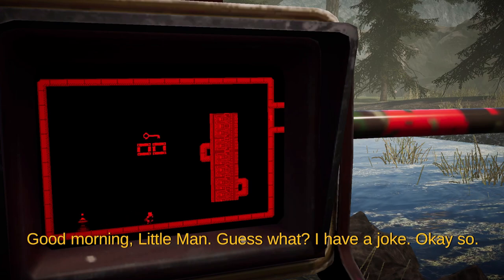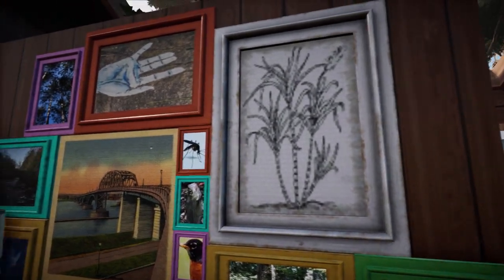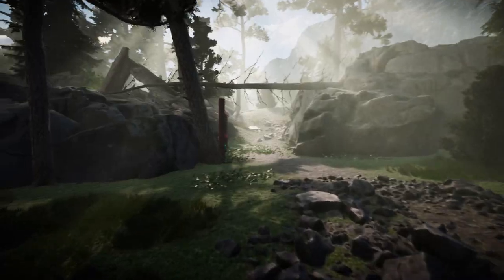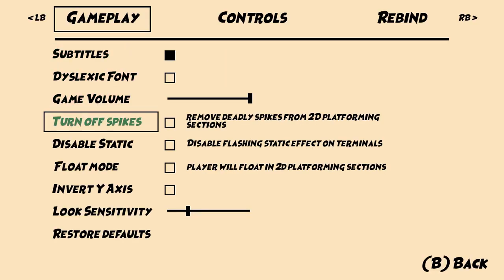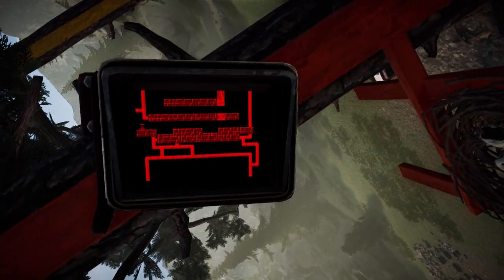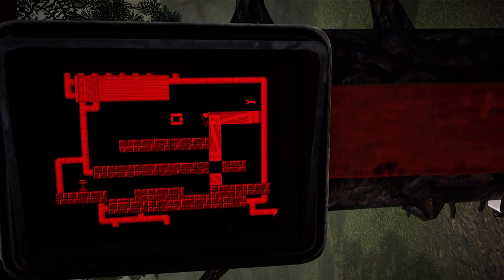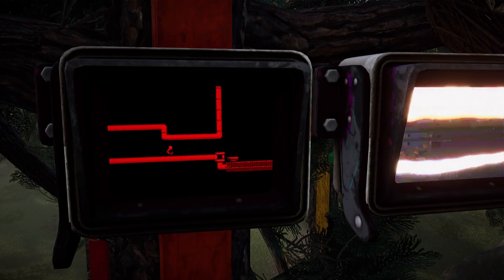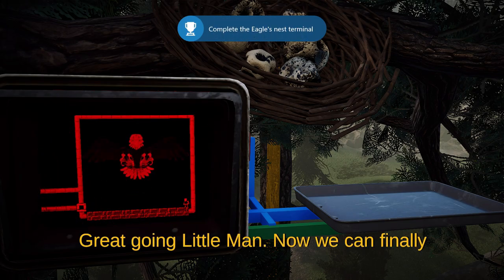The Forest Cathedral Review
Huge thank you to White Thorn Games for sending me the codes for The Forest Cathedral. These are my honest thoughts on the game.

🎮 Xbox - NobleArcade 🎮
🎮 PlayStation - NobleArcade 🎮
🎮 Stadia - NobleArcade 🎮
🎮 Steam - NobleArcade 🎮
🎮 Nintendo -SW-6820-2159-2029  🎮